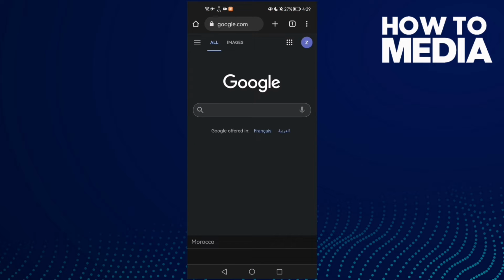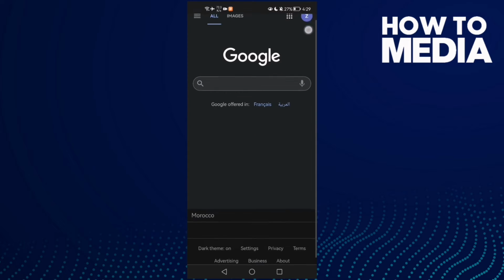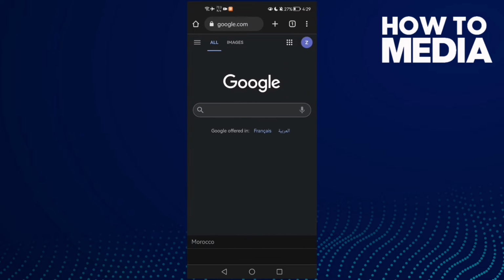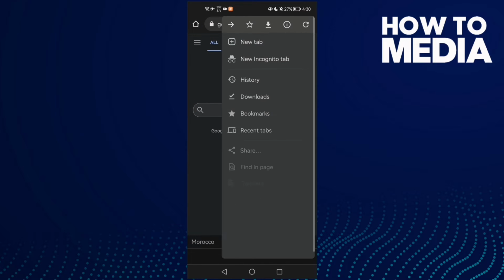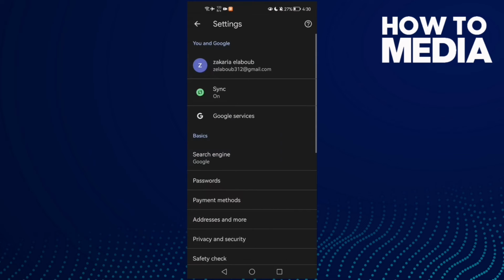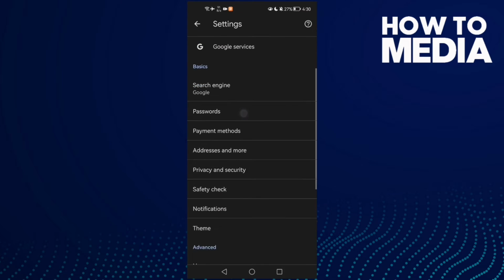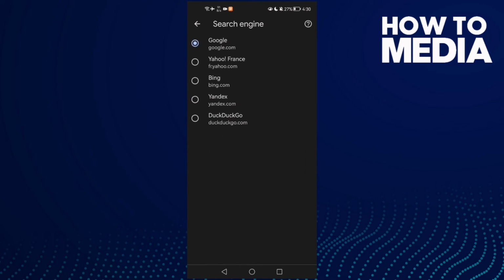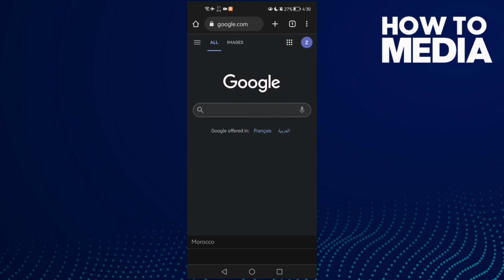How to Change Google Chrome Yahoo Search on Any Android Phone 2022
in this video we discuss :